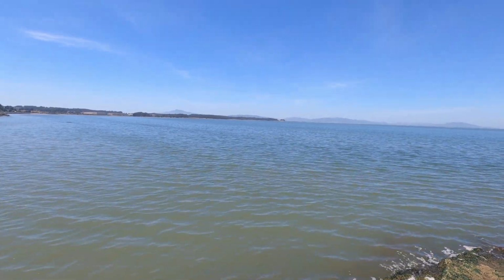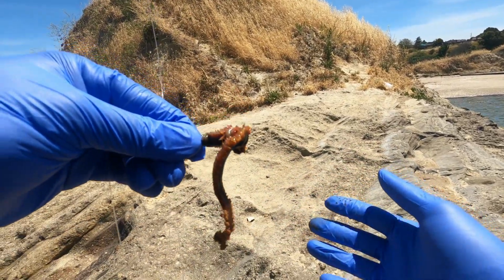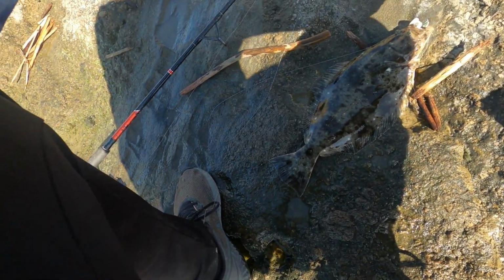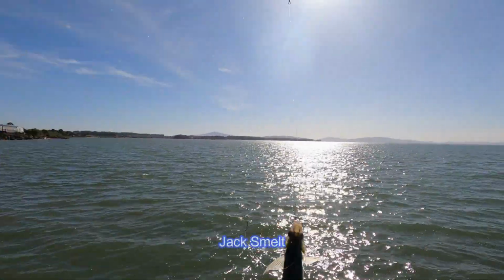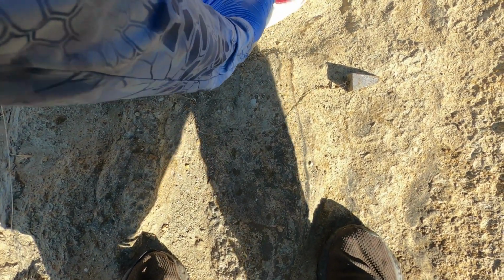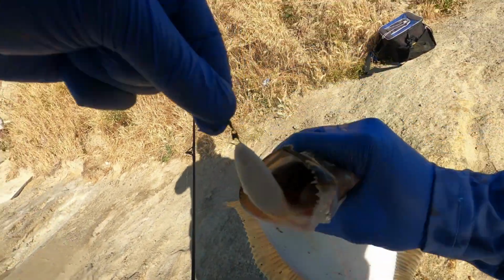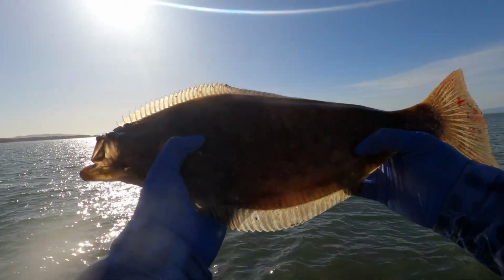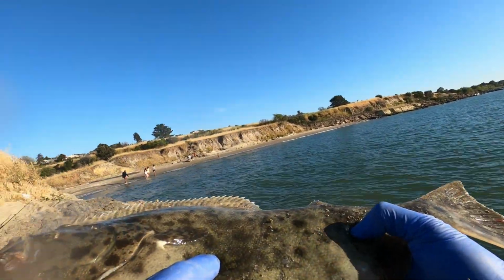Day on the bay Pure action (multi Species)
Decided to do some saltwater fishing considering it's warmer outside in the area I live and there's nothing like a breeze by the water. Been doing a lot of freshwater fishing but this is the time of the year I head to the Bays and Oceans. No keepers in this video but non stop action.